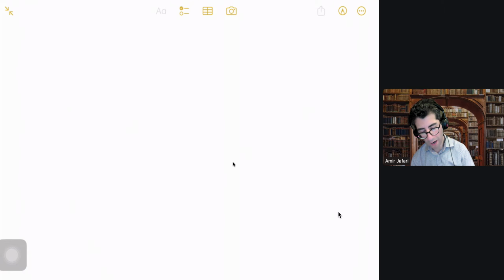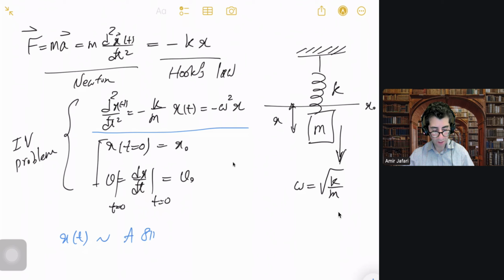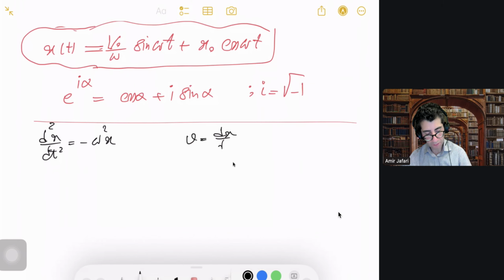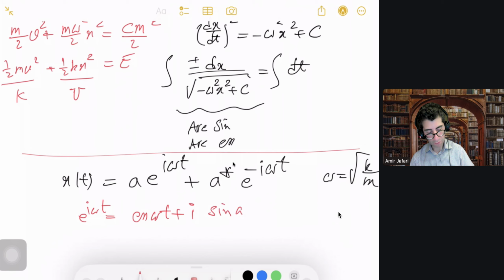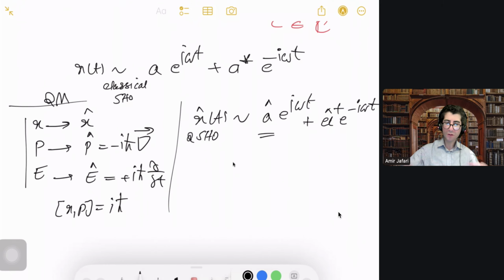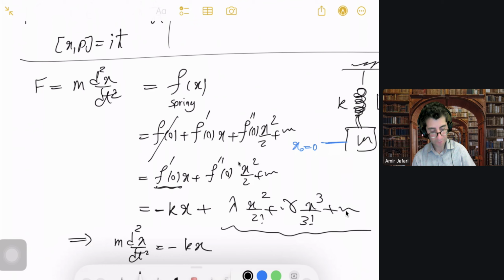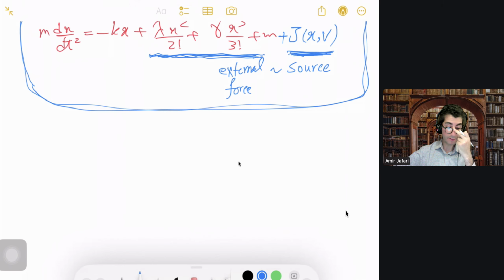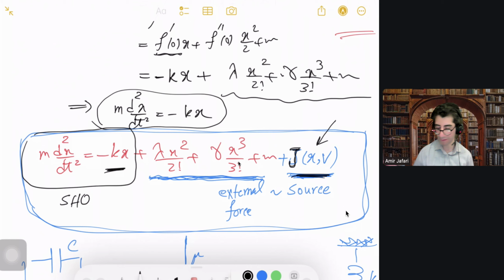Lecture 1: Simple Harmonic Oscillator in Newtonian Mechanics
This elementary lecture is the first in this series of lectures on the problem of Simple Harmonic Oscillator (SHO) in Newtonian Mechanics. These lectures overall are elementary but they contain basic expressions and ideas to be used in our other courses e.g., in Quantum Field Theories;